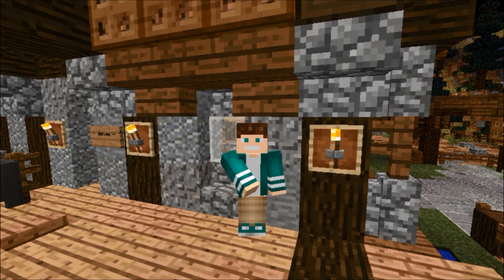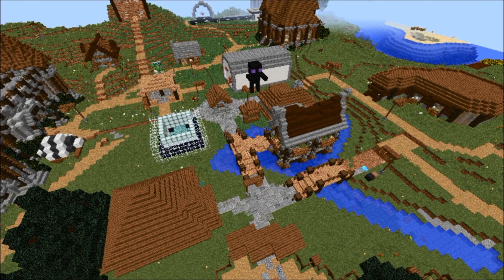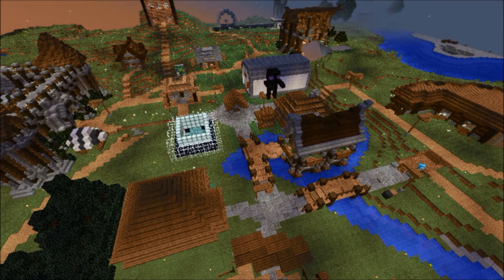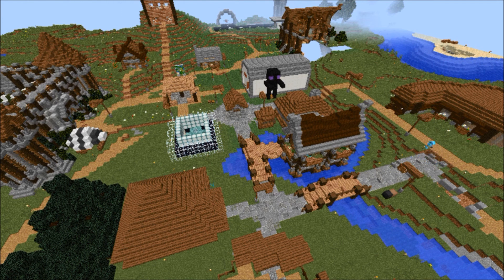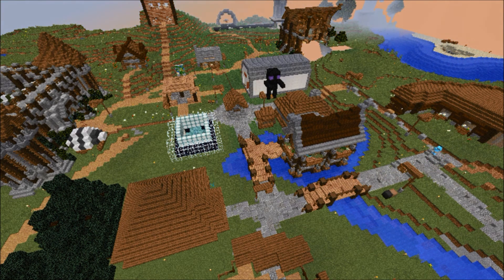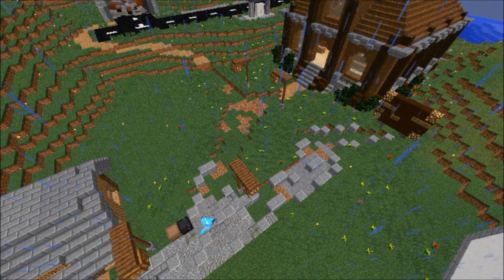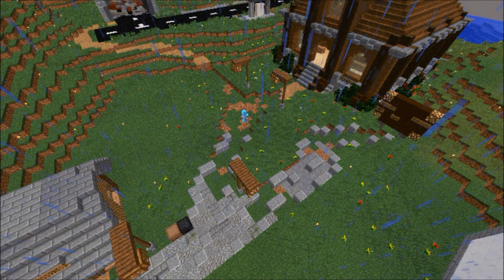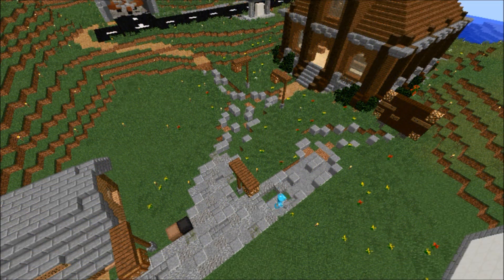Tech Talk: Ep. 1 - "Spawn Needs Love Too"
Check out my Twitter page where I post about progress through the builds, teasers, and get to communicate with you guys!

Want to follow along with my builds?
Check out my Minecraft Forum and Planet Minecraft pages where I post my progress and more:

and